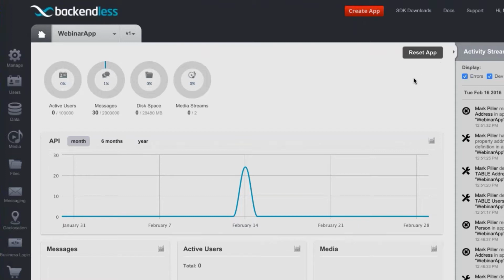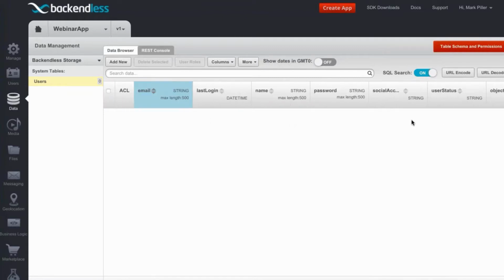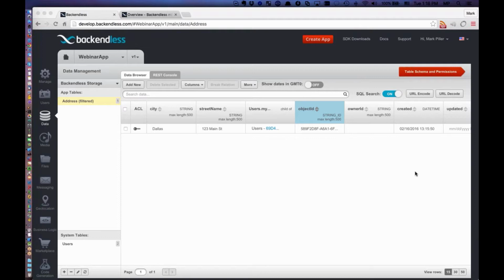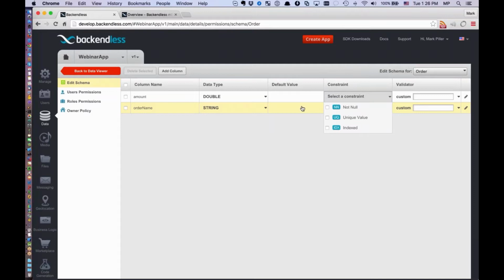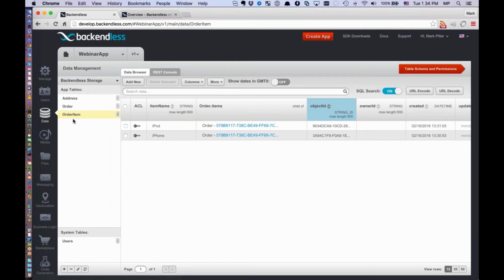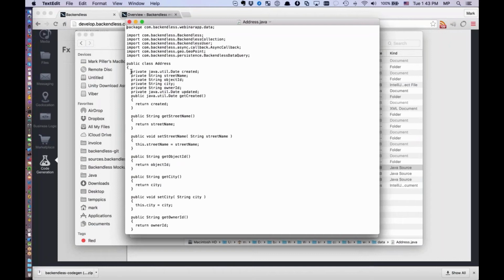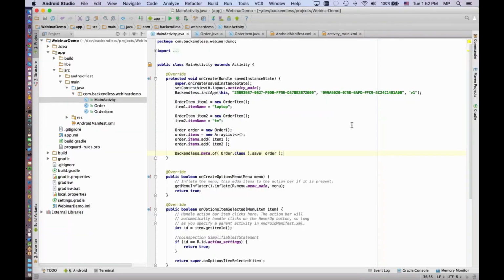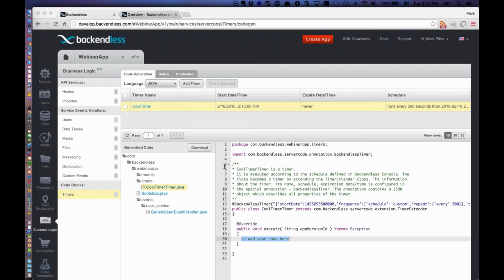Backendless Core Concepts - Users and Data Objects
This is a deep-dive into some of the core concepts in Backendless. It reviews Backendless User and Data Service. Topics of discussion include user properties, setting up user relations, registering a user, registering a user with custom properties, configuring data model, code-driven schema creation, data relations.